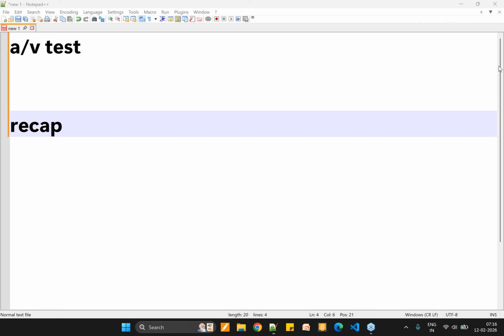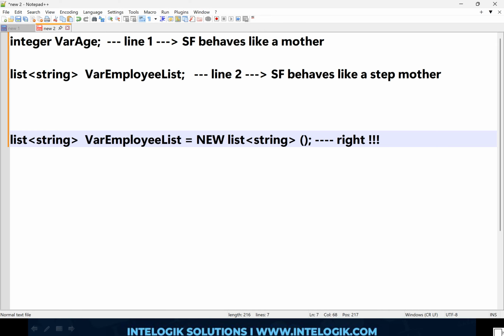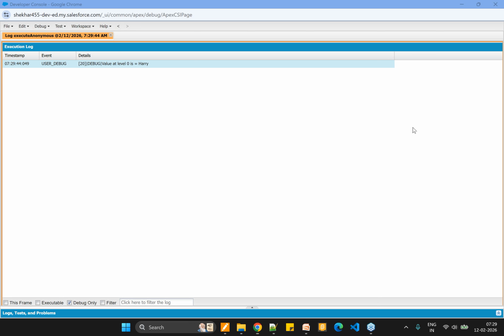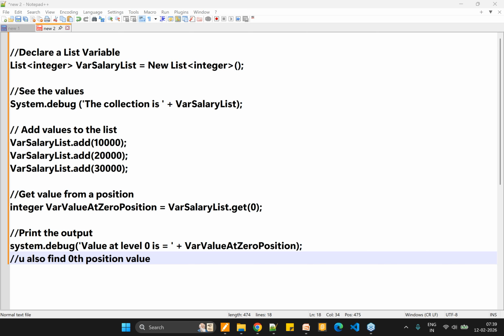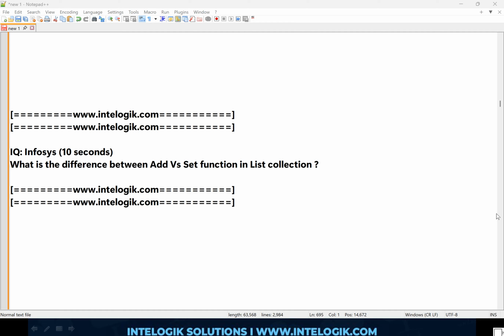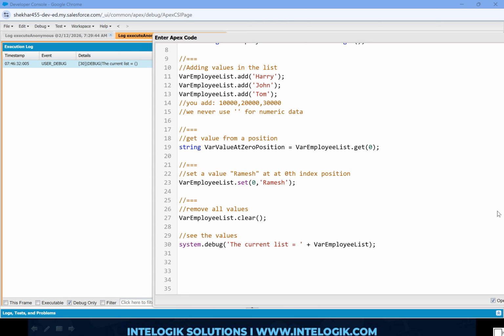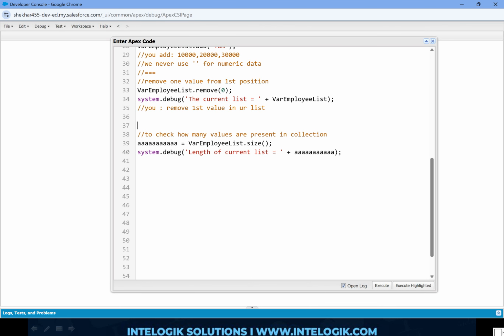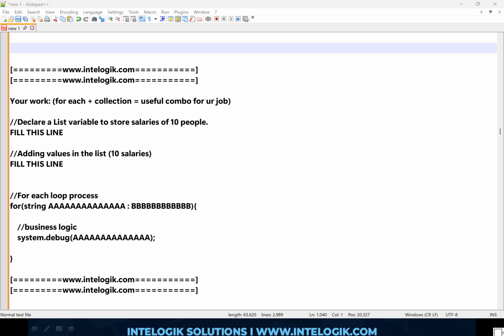2026 02 12 07 16 7 10 am IST Career Building Program Dev